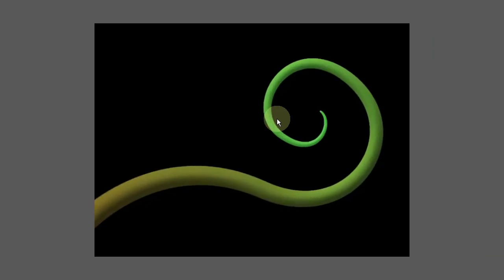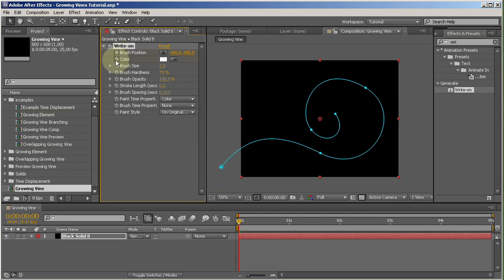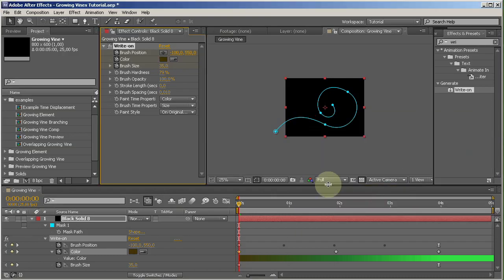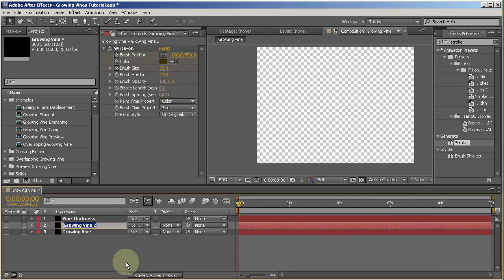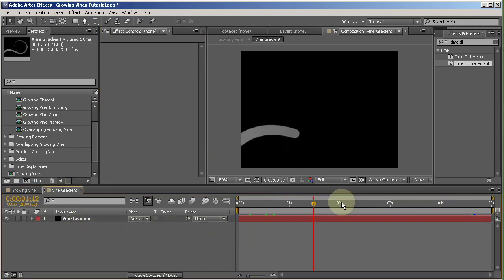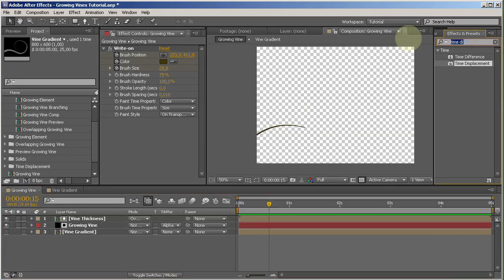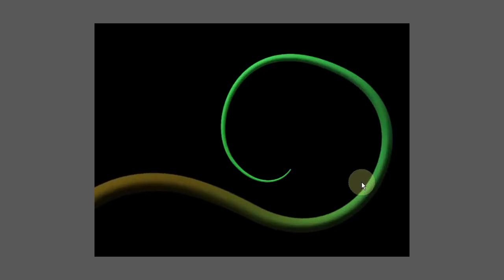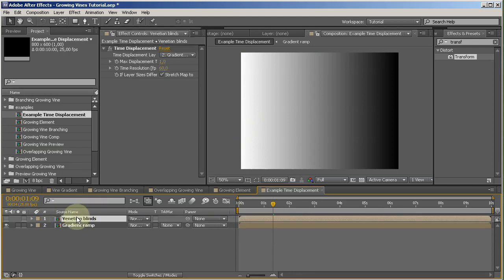After Effects Tutorial: Thickening Growing Vines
As it says on the box, this tutorial describes how to make thickening growing vines using the write-on effect and time displacement effect in After Effects.